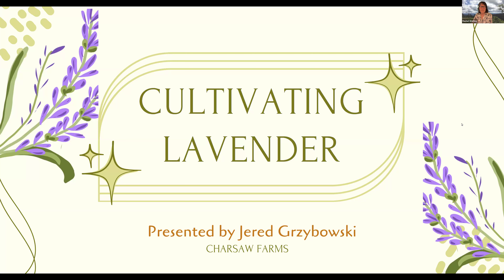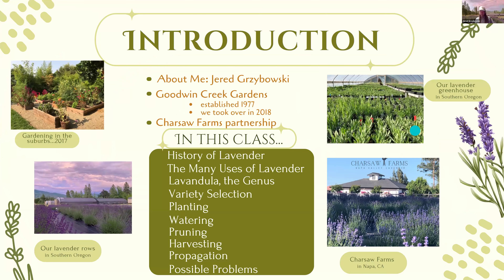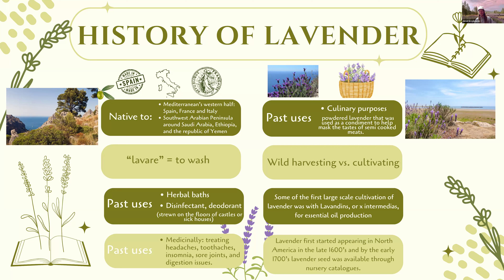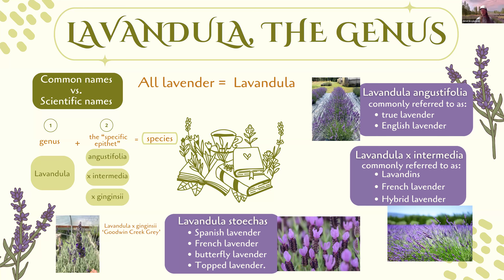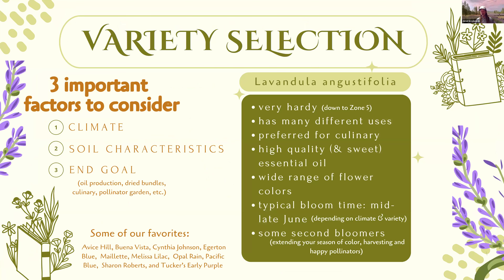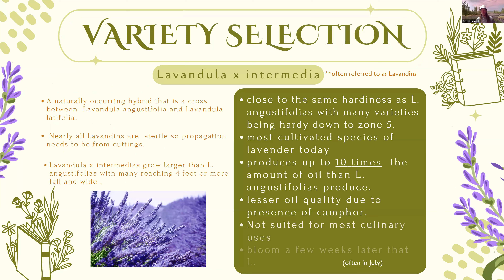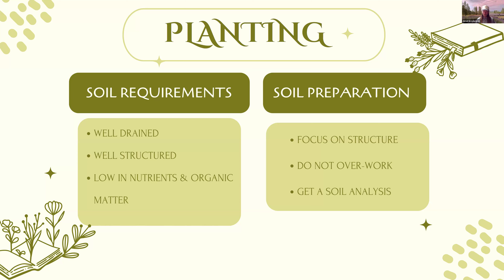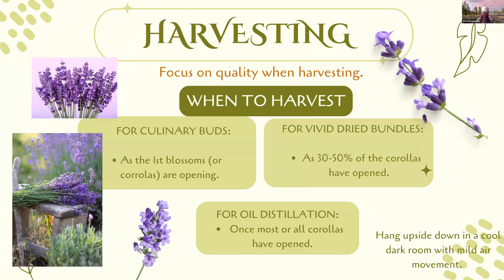Lavender Cultivation 2024.06.05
Come join us as we discuss all things lavender! We will talk about how to select the best varieties for your garden. Whether you’re seeking a long-stem dark-purple variety for dried bouquets or nicely flavored culinary buds for your recipe, there is a variety for you. We will cover ground prep, planting, watering, pruning, harvesting, and more! Get all your lavender questions answered and leave with an understanding of this truly amazing fragrant herb.

Jered Grzybowski of Goodwin Creek Gardens and Charsaw Farms is passionate about lavender and herbs. With 12 years of experience, he offers over 120 varieties of lavender and 350 other perennial herbs from his organic Southern Oregon nursery. Jered works with new and established lavender and herb farms, both locally and across the country. He is adept at helping farmers select varieties that fit their goals and providing them with thriving plant starts.

This is a recording of a community education class offered by the FNR Land Steward Program of Oregon State University’s Southern Oregon Research and Extension Center.